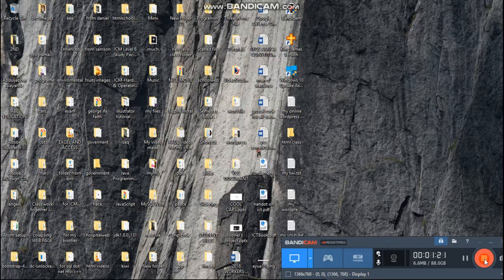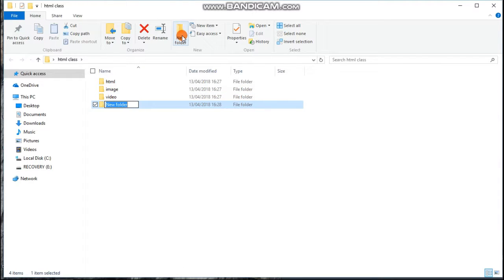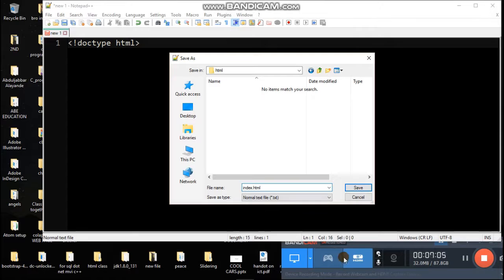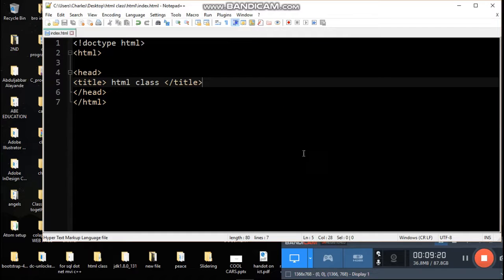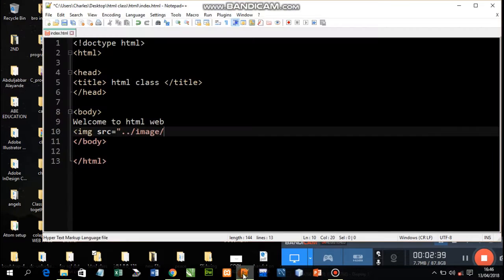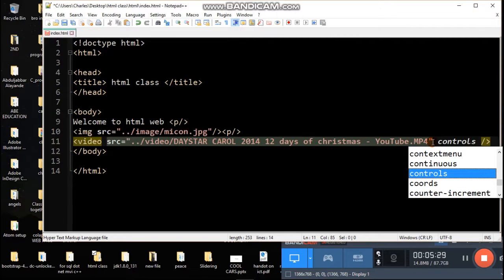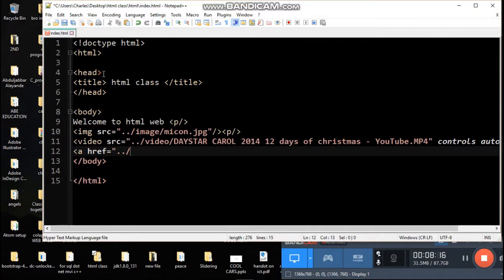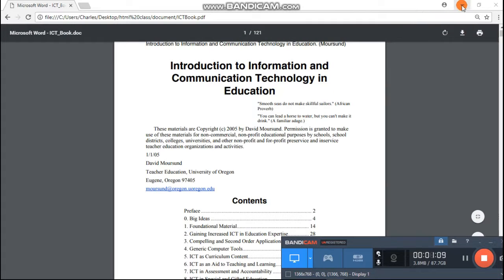how to design website using html5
This video will teach you on how to use html to insert image, video autoplay and controllable video , text and how to insert a document that is downloadable.